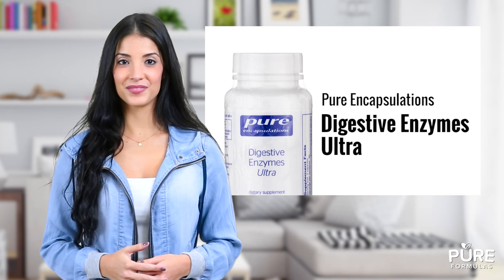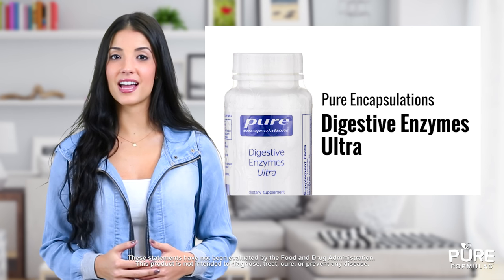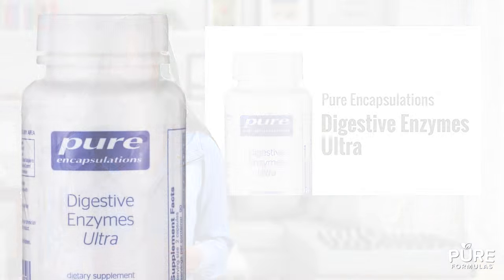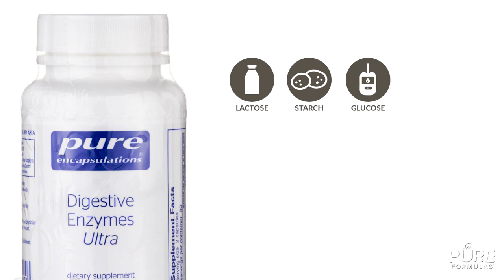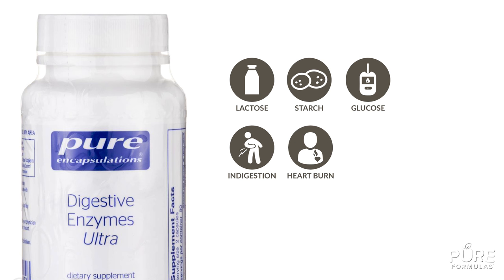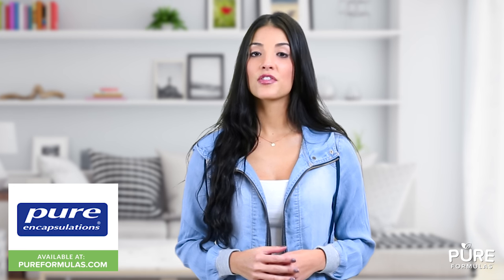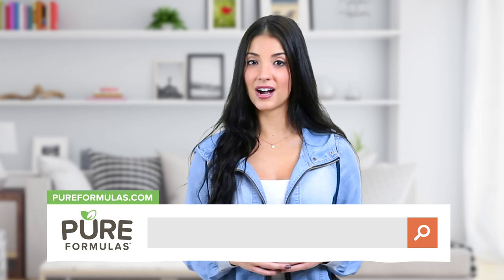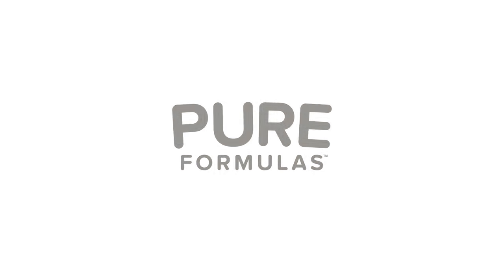Digestive Enzymes Ultra from Pure Encapsulations